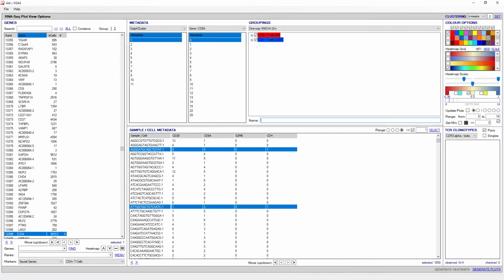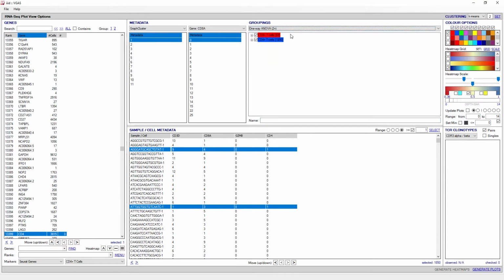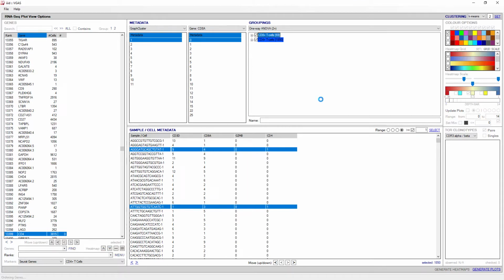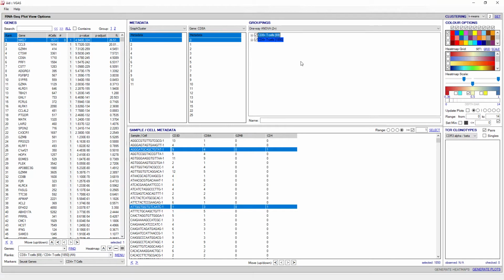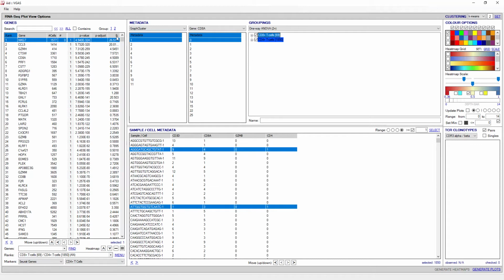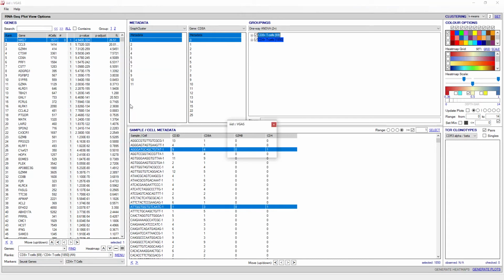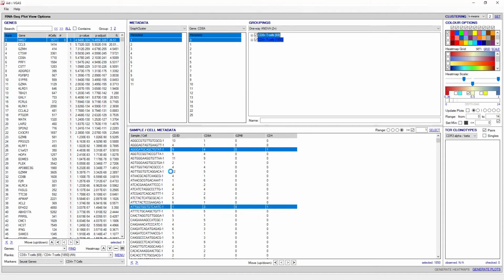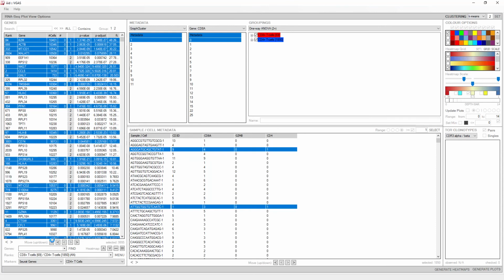VGAS RNAseq :: Performing Differential Gene Expression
This tutorial shows how to perform a differential gene expression analysis in VGAS.

1)  Create the groups as shown in ‘Creating groupings’ VGAS tutorial
2) Groups created are displayed in ‘Groupings’ panel. To perform differential expression, select the statistical test from the dropdown menu located above the list of groups in ‘Groupings’ panel
3)  Right click to select “Differential gene expression”, the results of differential gene expression between two groups are displayed in columns as Rank, Genes, no of cell expressing, group, p-value, p-adjusted and fold change in ‘Genes’ panel in RNA-seq plot viewer.
4) To change the p-value right click on the gene panel select ‘Adjust p-value’, a pop up window ‘Set p-value adjustment’ will appear. Select the desired p-value adjustment in Method drop down menu and click set. Once completed p-adjusted will be displayed in ‘Genes’ panel.
5) Genes can be sorted in “Genes” panel using right click sort by function in “Genes” panel. Genes sorted on bases of Rank/Gene name/Number of cell expressing/p- value/p-adjust/Fold change.

for more tutorials on how to use VGAS.